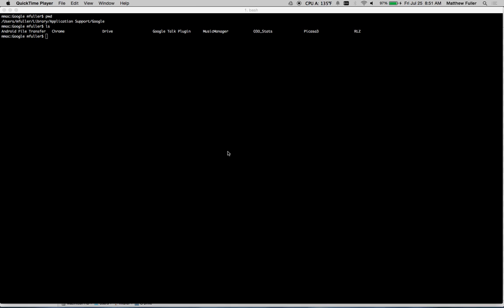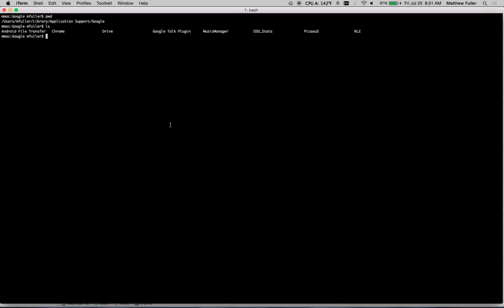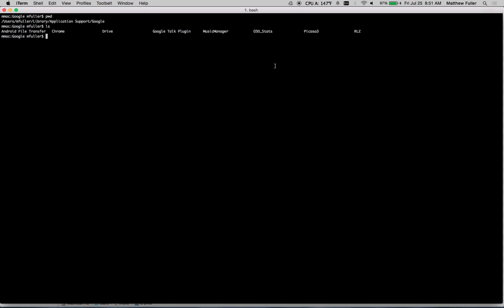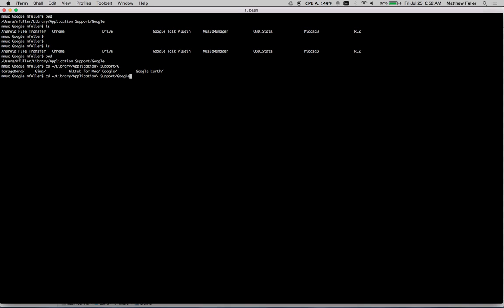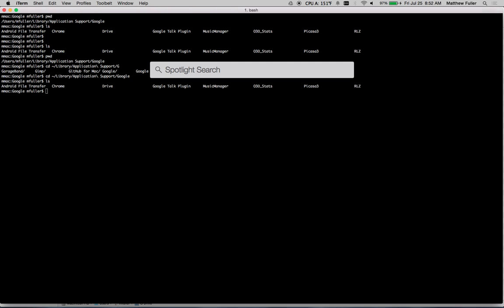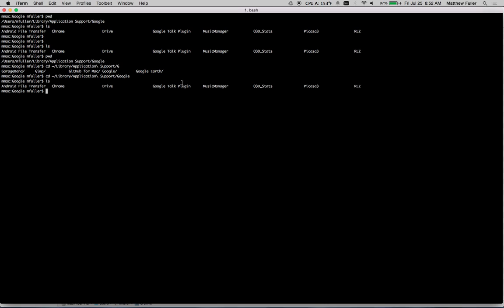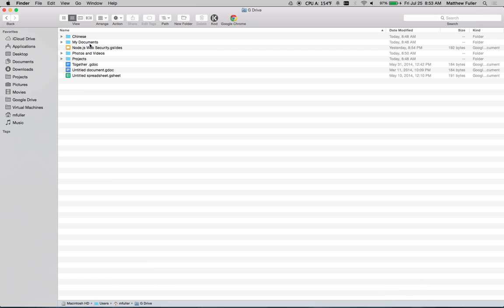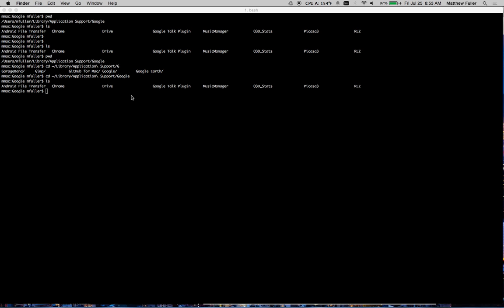Mac OS X Yosemite - Fix Google Drive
How to fix the Google Drive sign in error, grayed out menu bar icon when upgrading to Mac OS X Yosemite Beta.

Steps:

1) Kill Google Drive in the Activity Monitor
2) Remove (rm -rf) the folder "Drive" from ~/Library/Application Supprt/Google
3) Delete old Google Drive folder
4) Create a new folder called something slightly different (G Drive vs Google Drive)
5) Start Google Drive
6) Walk through the sign up process and select your new G Drive folder
7) Let it start syncing
8) While it is syncing, rename the folder to "Google Drive"
9) An error message will appear in the menu bar
10) Click it - and select the error message saying Google Drive can't locate the folder
11) In Finder, rename your folder back to Google Drive
12) In the Google Drive settings window that popped up from step 10, select your new folder
13) It will continue to sync and you'll now have access to the menu